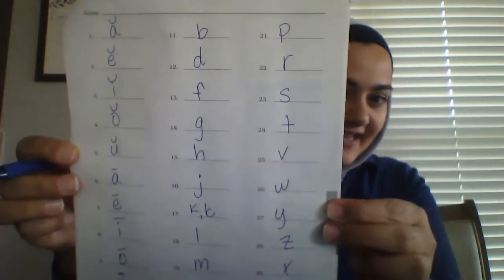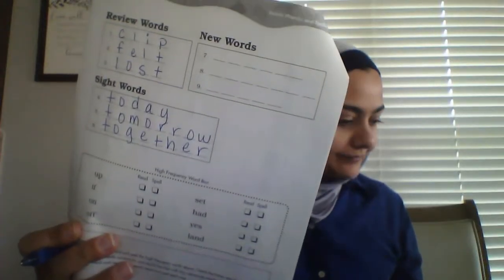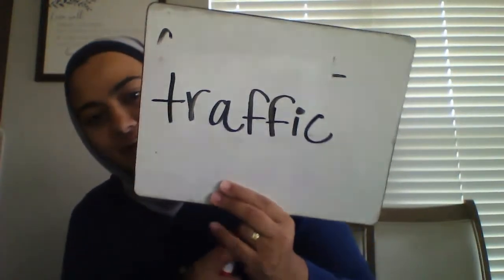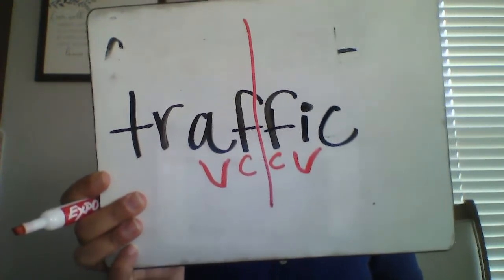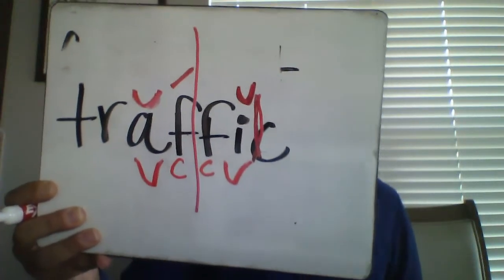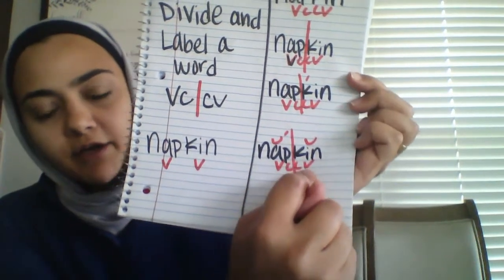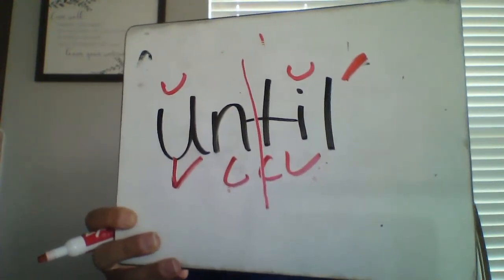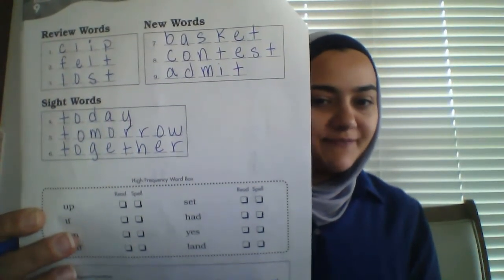Saxon Lesson 9 Part 1